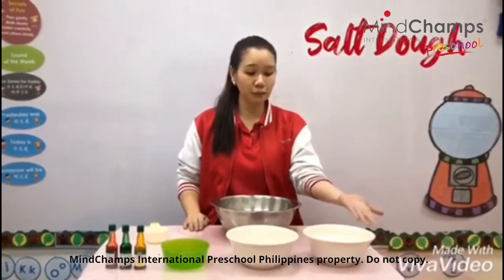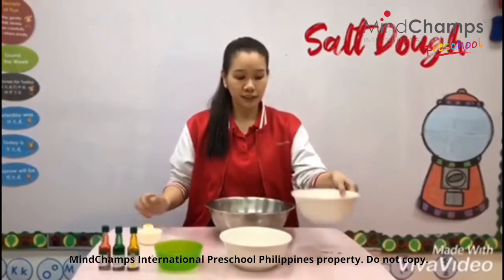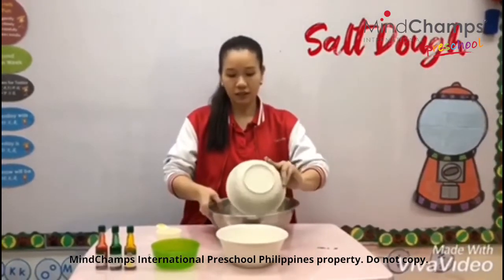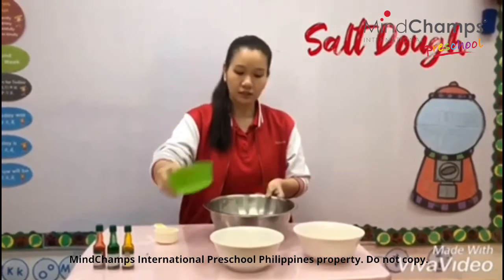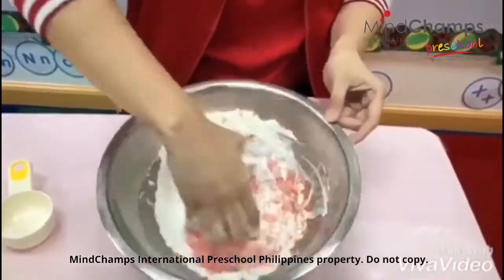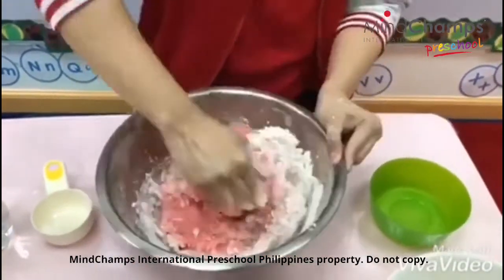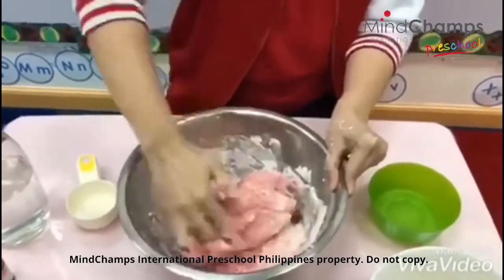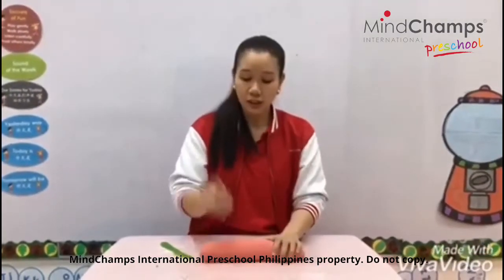Salt dough with Teacher Ana